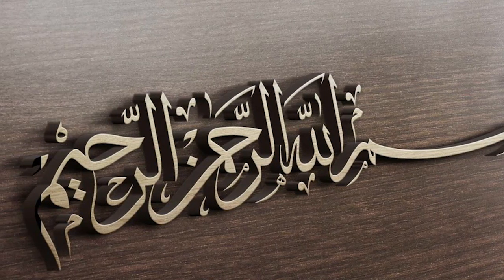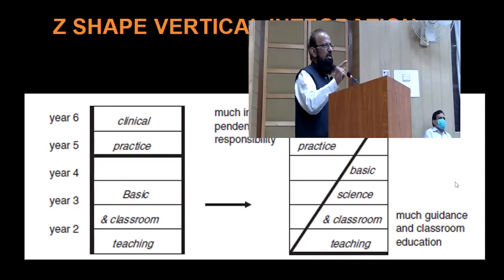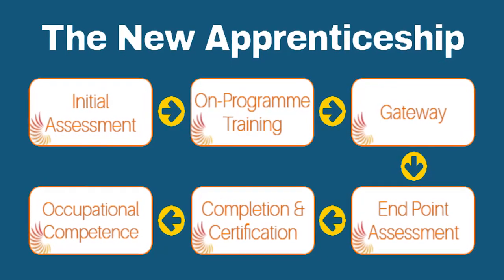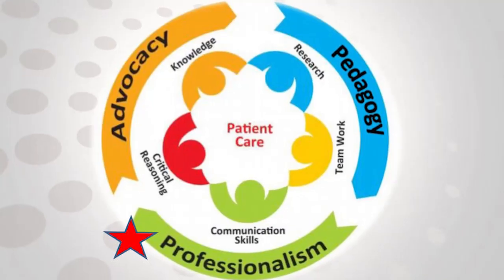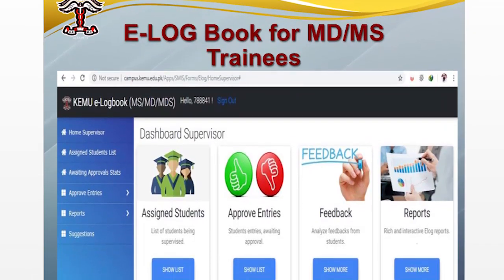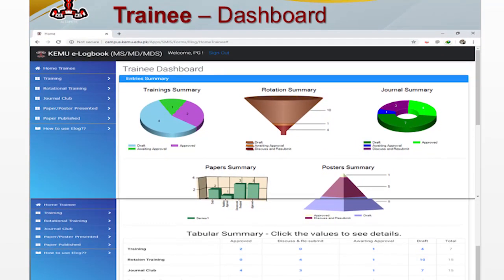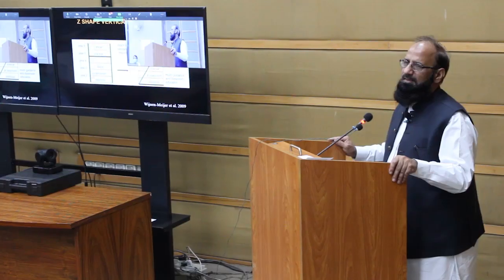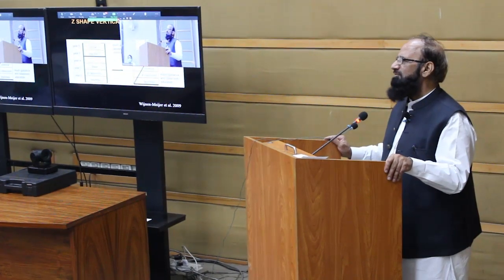CMT to Master and Finally Doctorate in Medical Education. Need of time.